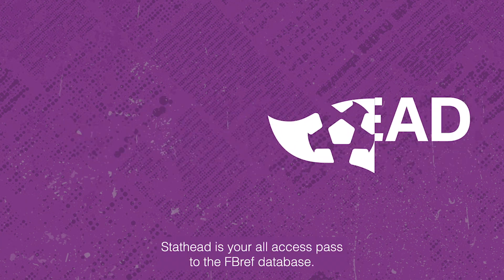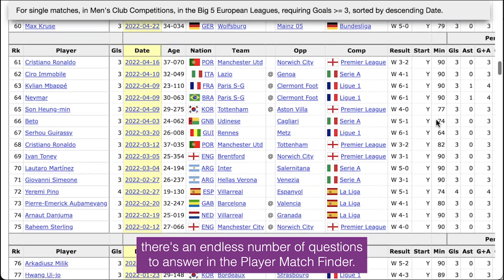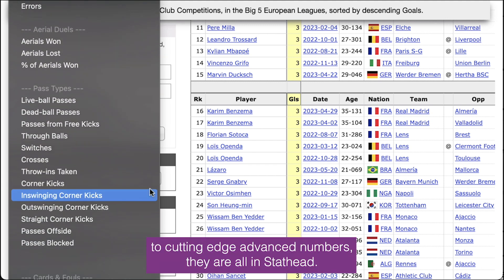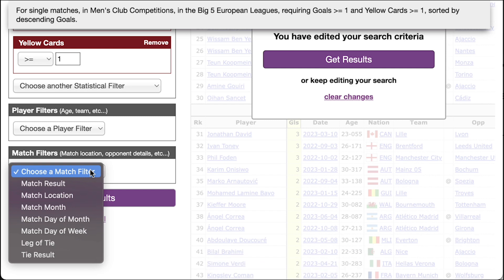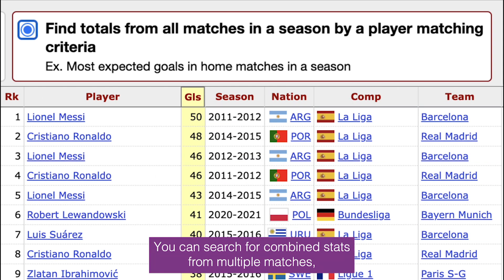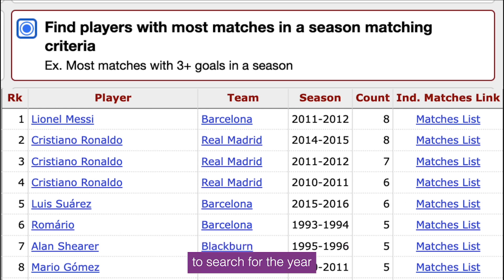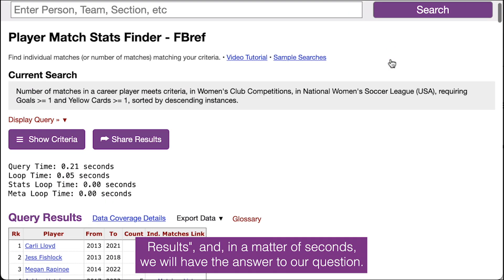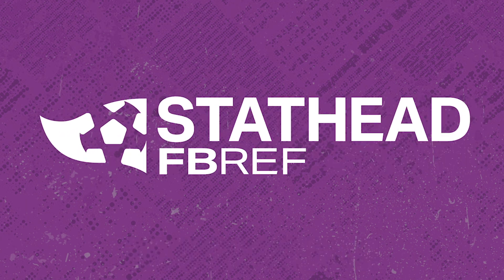Stathead FBref - Player Match Finder Tutorial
Answer questions like "What player had the most games with a goal and a yellow card in the NWSL" in Stathead!

This Stathead Tutorial for the Player Season Finder on Stathead FBref! The Season Finder tool allow you to search through stats from a single season or multiple seasons.

Unlock even more stats with our Stathead Subscription!